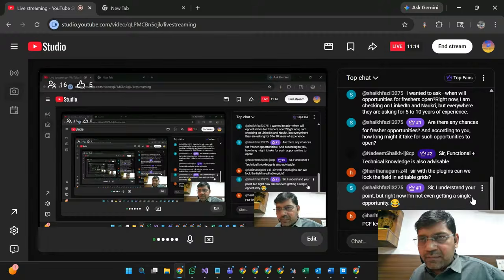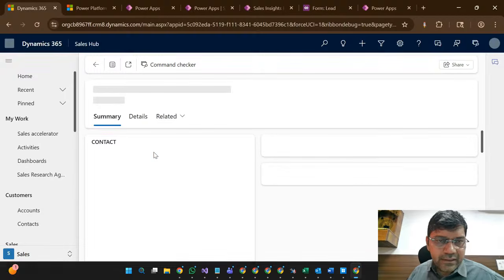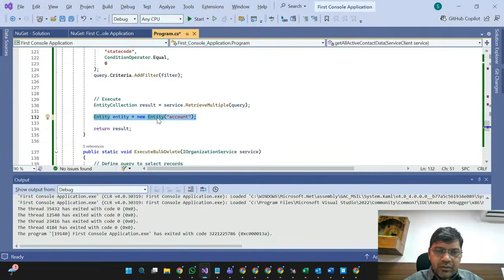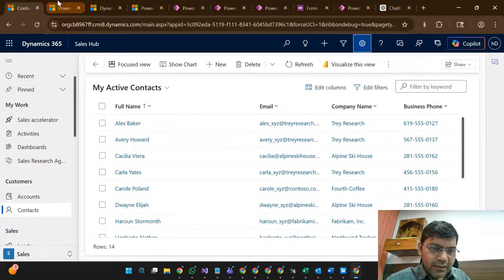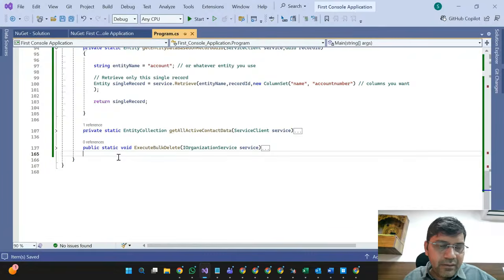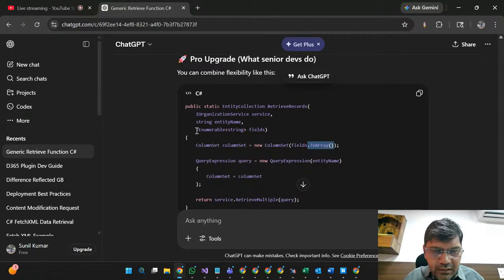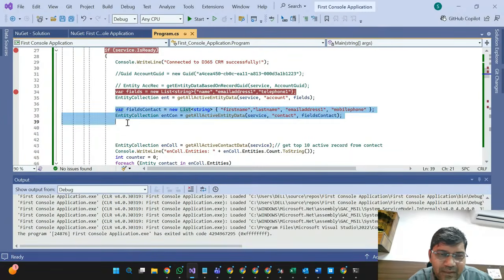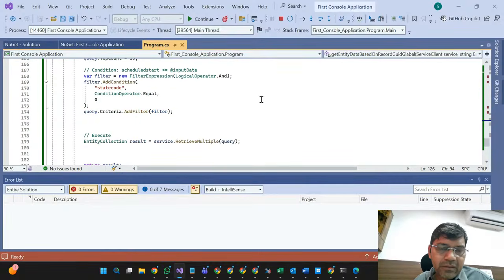Master Dynamics 365 Plugins in 60 Minutes | C# Step-by-Step + Debugging Tricks + C# Code Walkthrough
Learn how to build powerful Dynamics 365 CRM Plugins from scratch using C# with this complete step-by-step tutorial. Whether you're a beginner or experienced developer, this video will help you understand plugin development, registration, and debugging in real-time scenarios.

🚀 What You’ll Learn:

Introduction to Dynamics 365 Plugin Architecture
Step-by-step Plugin Development using C#
How to use Plugin Registration Tool
Real-time business scenarios implementation
Pre-operation vs Post-operation plugins
Debugging plugins using tracing service & profiler
Best practices for writing efficient plugin code

💡 This session is perfect for developers working on Microsoft Dynamics 365 CRM, Power Platform, or preparing for interviews.

⏰ Schedule: 10:30 AM IST

Writing plugins can be complex, but with the right approach and debugging techniques, you can simplify even the most advanced logic. This video focuses on practical implementation and real-world use cases to boost your development skills.